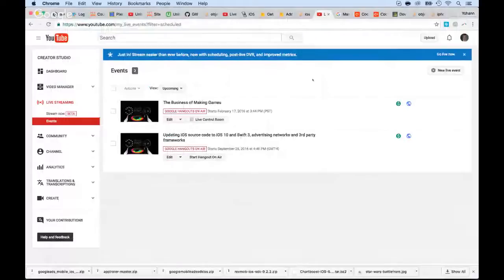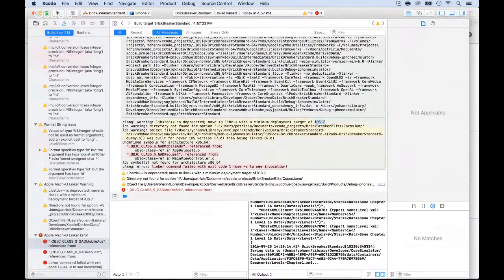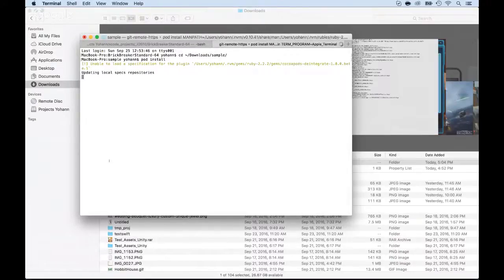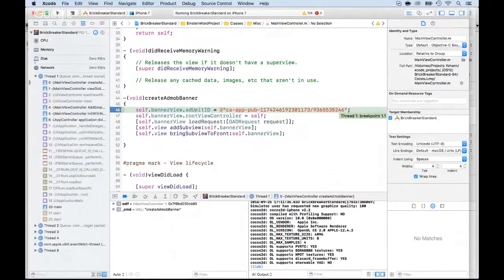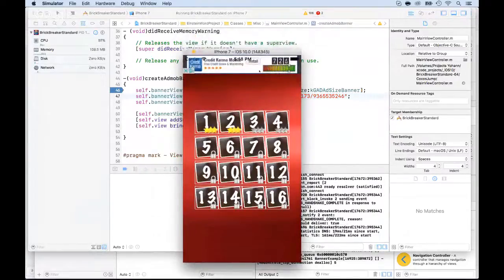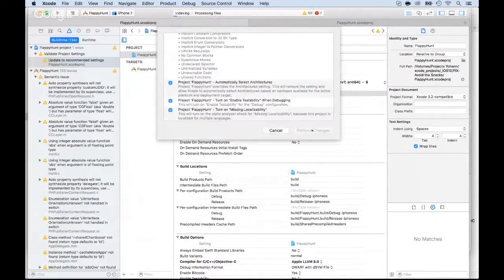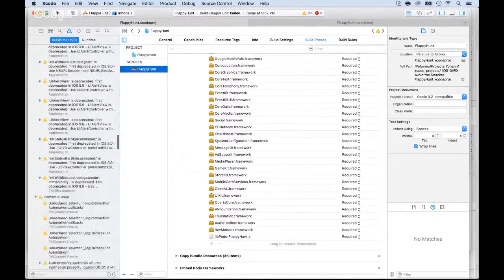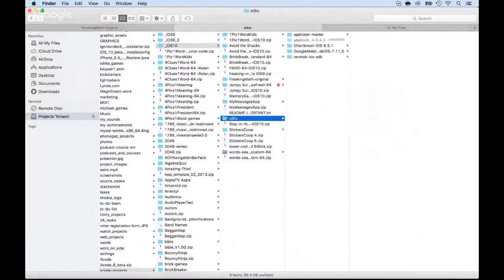Updating iOS source code to iOS 10 and Swift 3, advertising networks and 3rd party frameworks